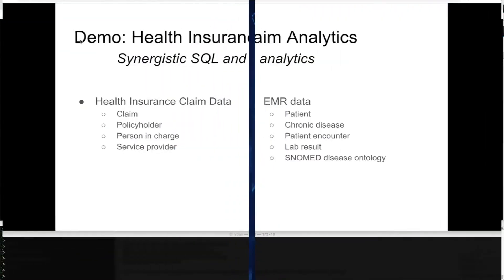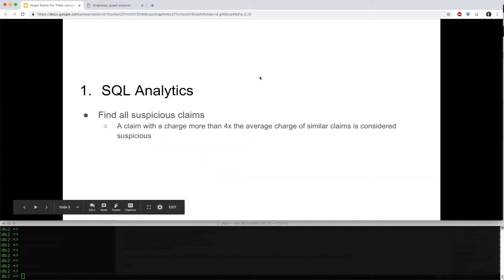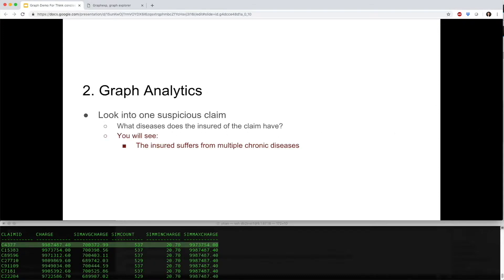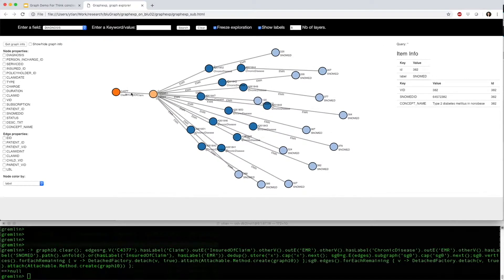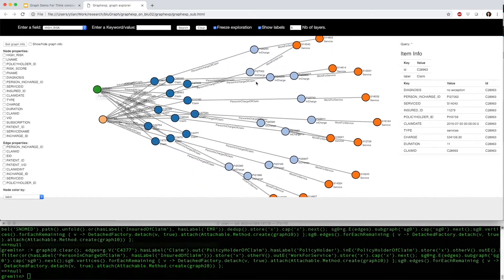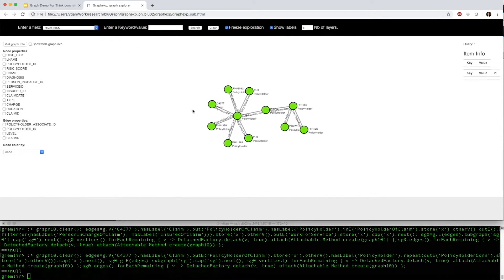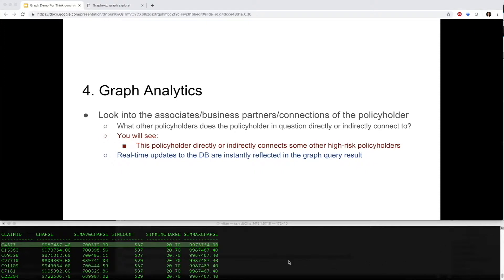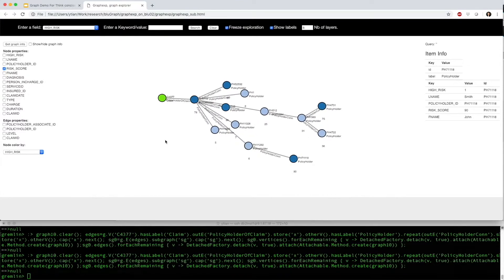IBM Db2 LUW Graph Analytics Demo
This Video demonstrates that how can you use IBM Db2 to perform Graph Analytics to find fraud claims on EMR Data. The data resides in Db2. IBM has integrated Db2 with Gremlin and Tinkerpop API out of the box. This allows an end user to interact and analyze data using Gremlin graph transversal language on Db2 itself giving an exceptional experience.